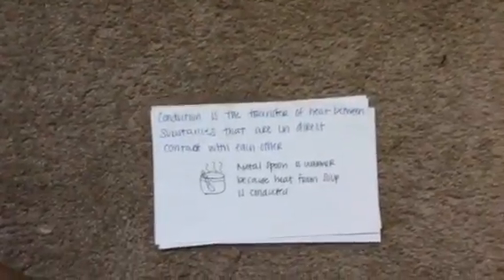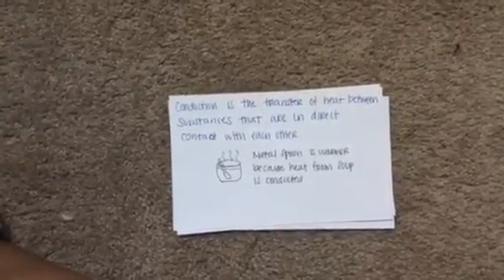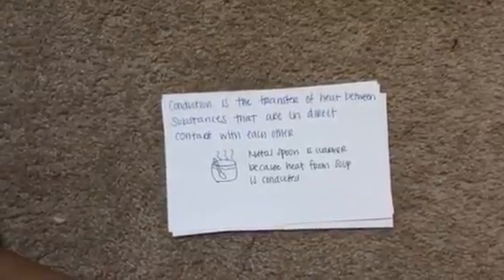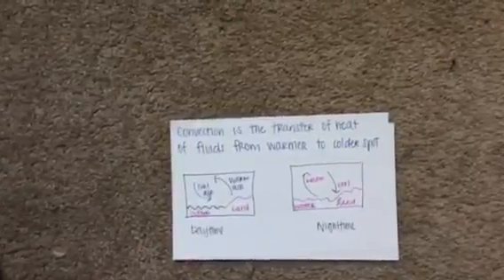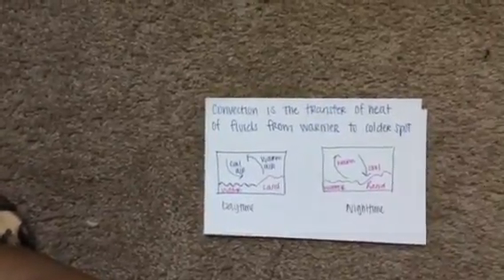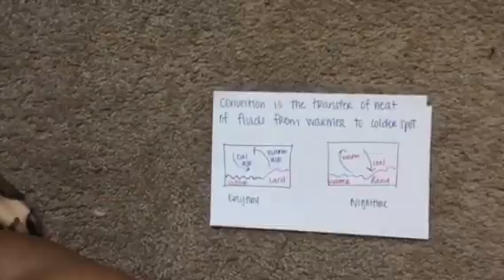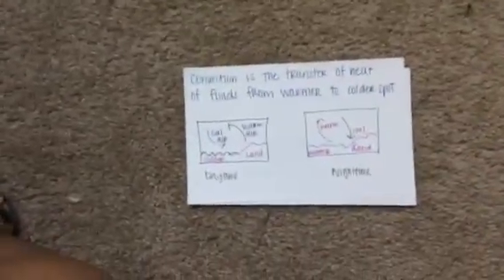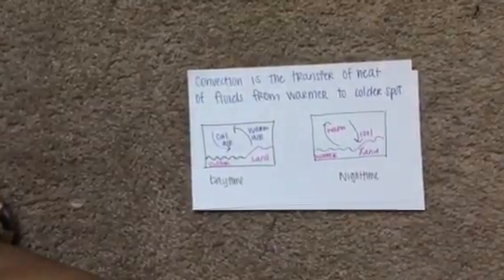Thermal Changes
Dr. Manning